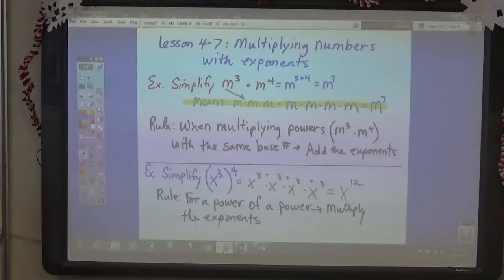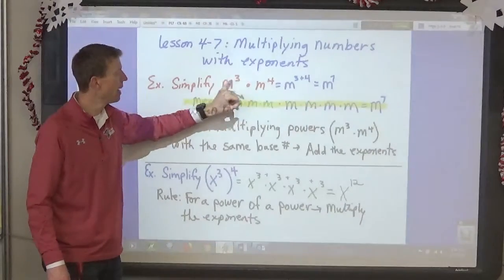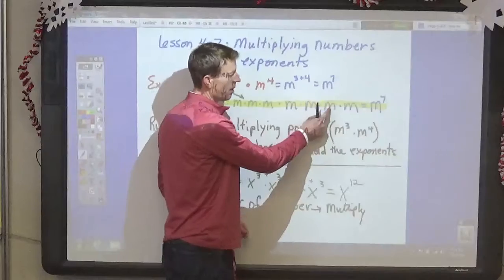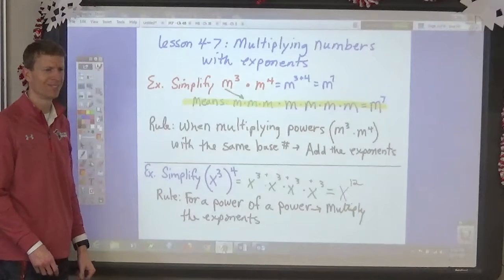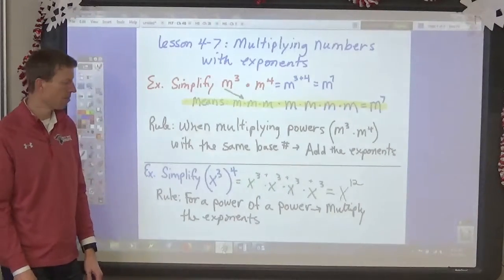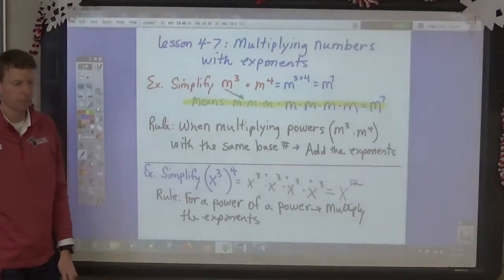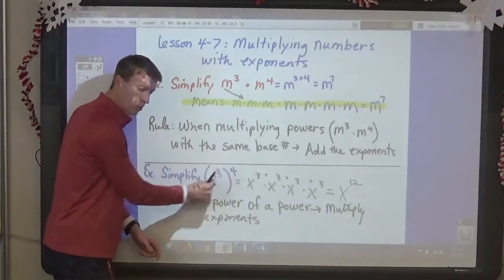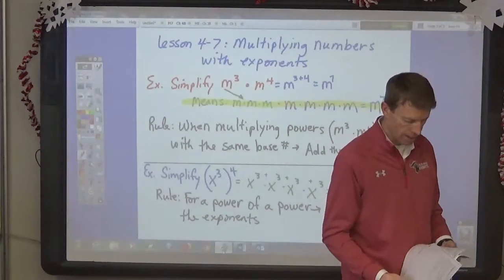M7 Lesson 4 7 Multiplying numbers with Exponents